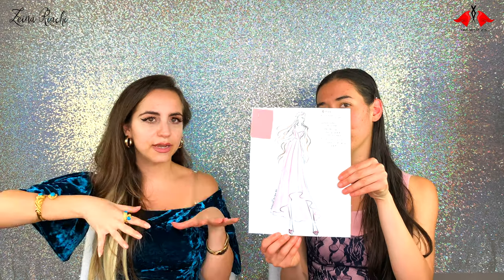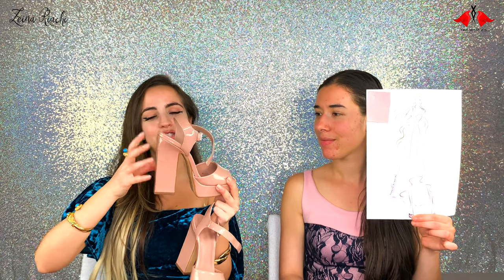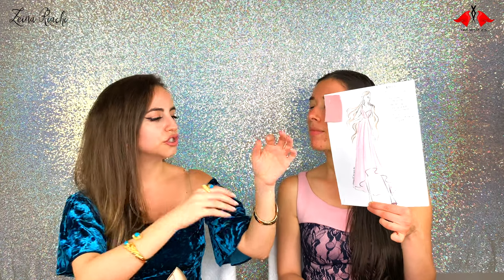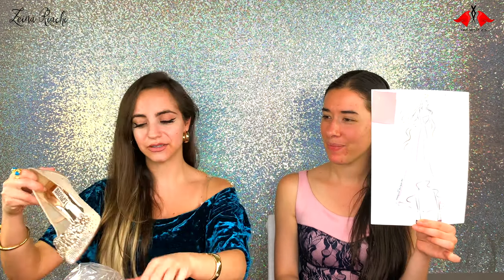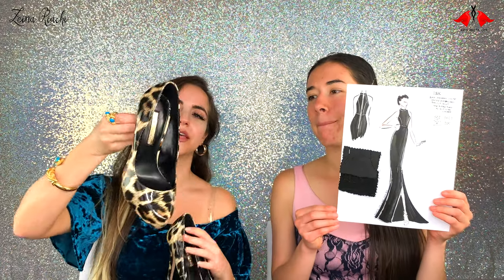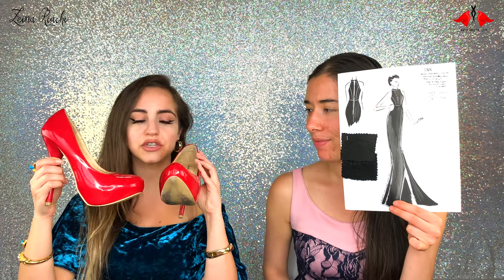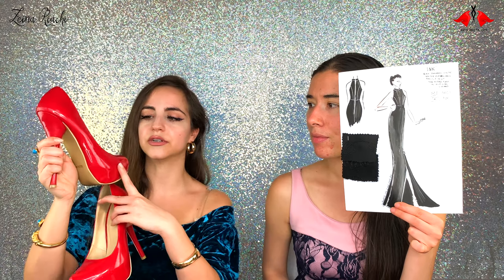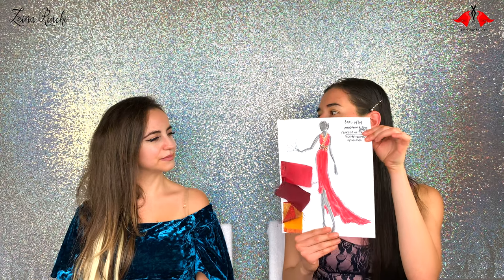Styling Shoes and Makeup with Kim | Austin Fashion Week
Follow my friend Kim Grau, Red Moth Art

Red Moth Art
Red Moth Art Shop

💕Like my Page on Facebook to stay in touch and receive the latest updates: